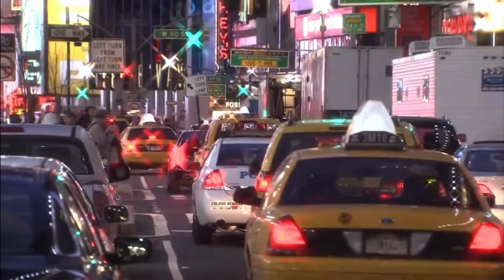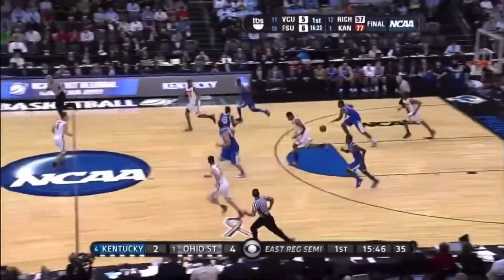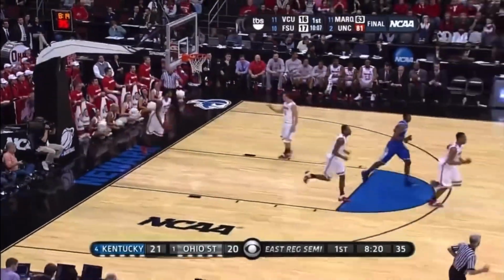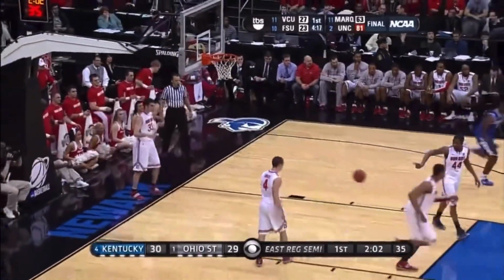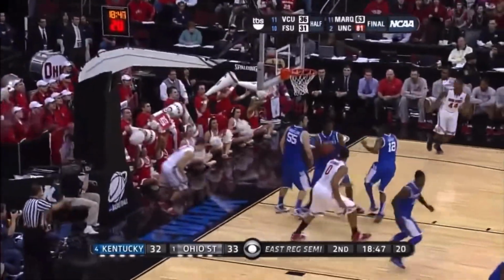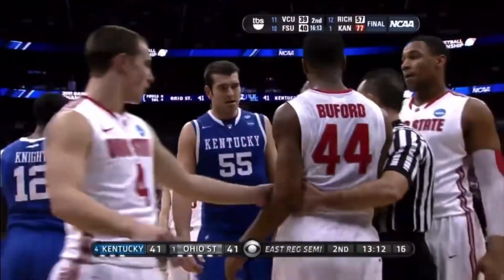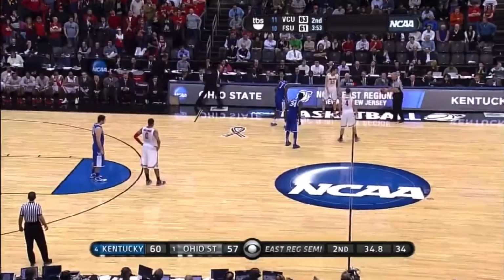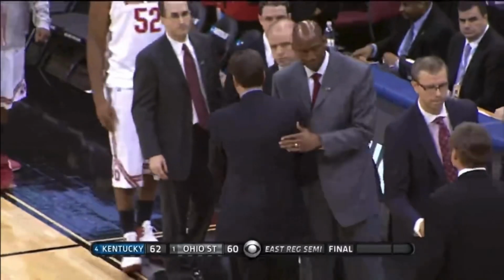#11 Kentucky vs #1 Ohio State Basketball Highlights (3/25/2011 - Sweet 16)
Turn on 1080p!